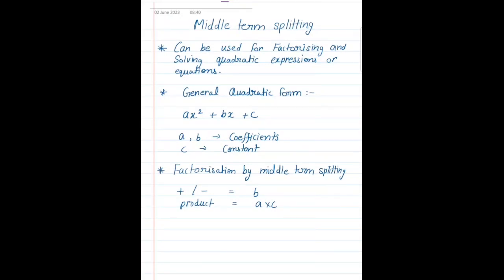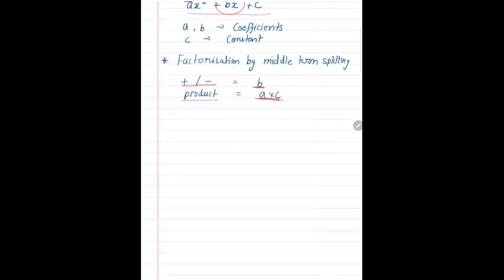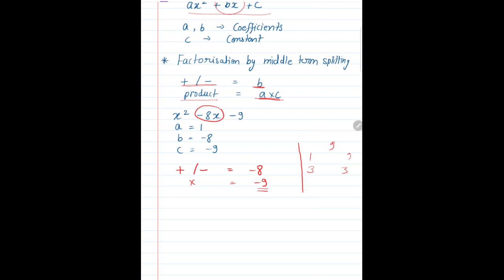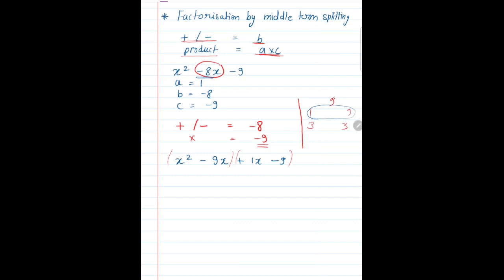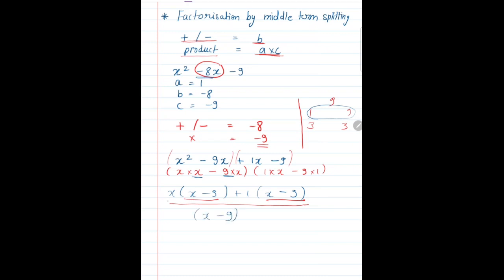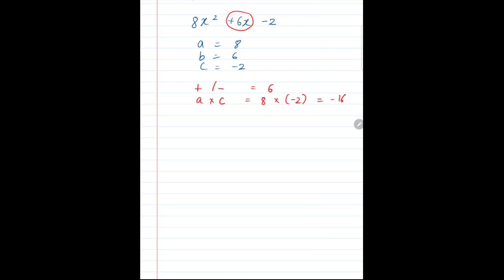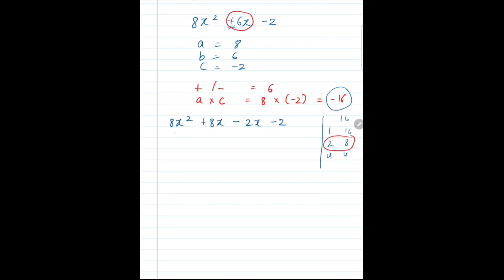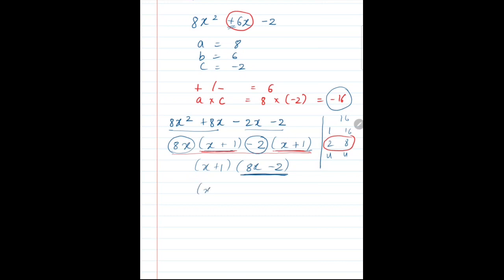Middle term splitting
Understand the Method of Middle term splitting in detail.
Please let me know your reviews in comments
If you want me to make video on any topic or question please do in comments